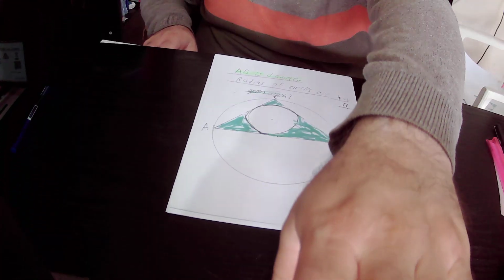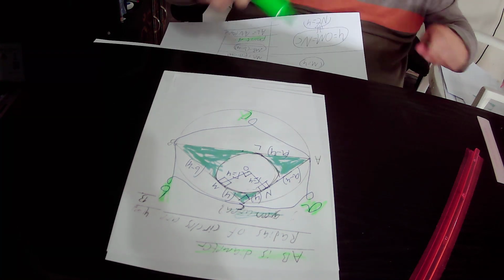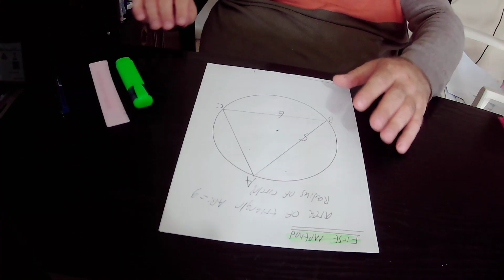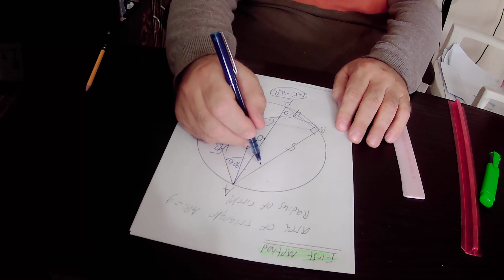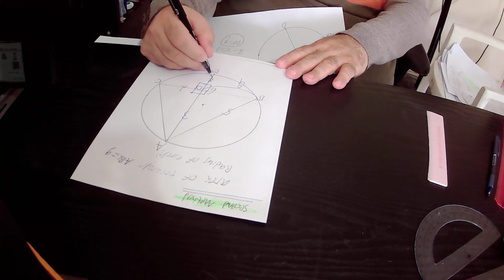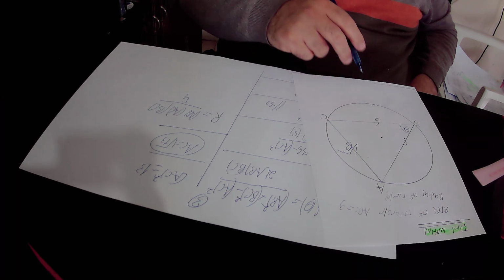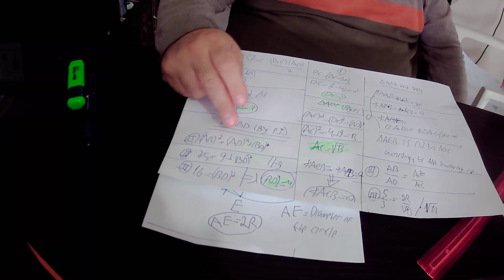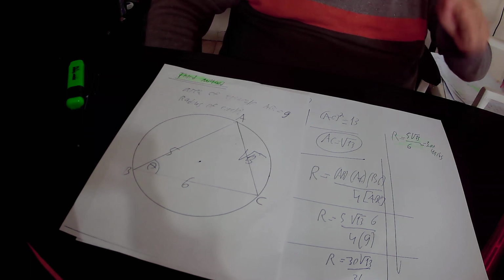Two very challenging questions from the math olympiad